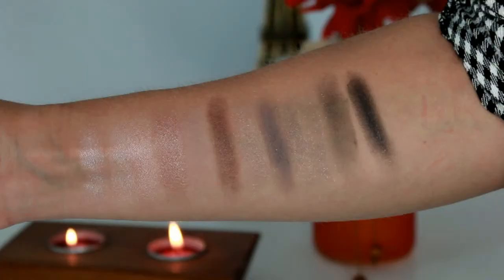NEW Buxom Stone Cold Babe Palette Swatches & Review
Today I did a quick review and swatches of the new Buxom Stone Cold Babe eyeshadow palette. You can purchase the new Buxom Stone Cold Babe palette at Ulta. I show you both swatches as well as a close up of the palette.